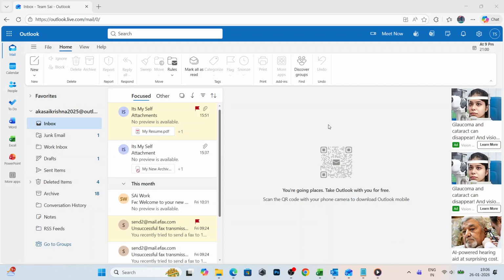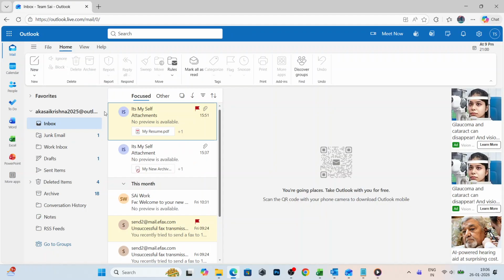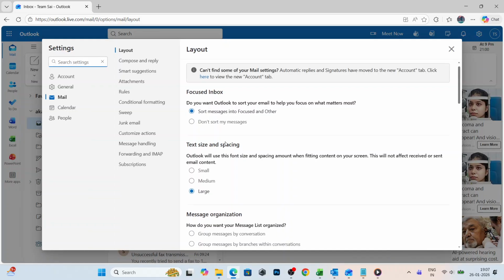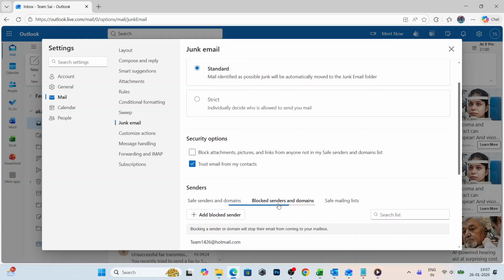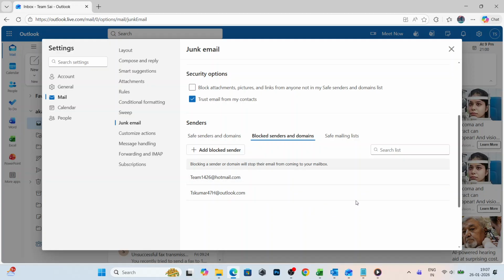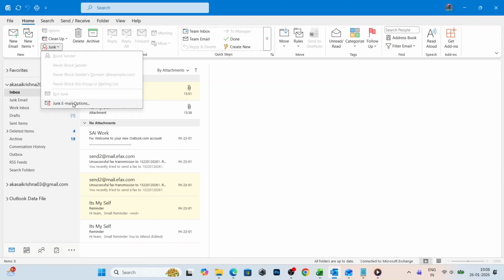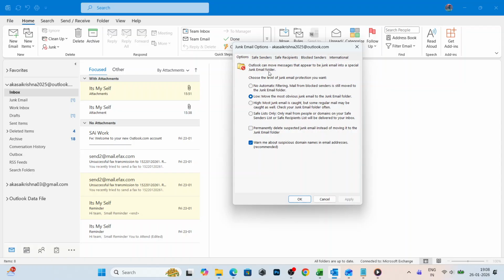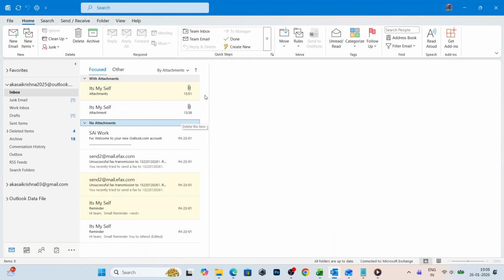How To View Blocked Senders In Outlook (Step By Step)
Learn how to view blocked senders in Outlook with this quick and easy tutorial. If you need to manage your blocked email list or unblock someone in Microsoft Outlook, this video shows you exactly where to find those hidden settings.